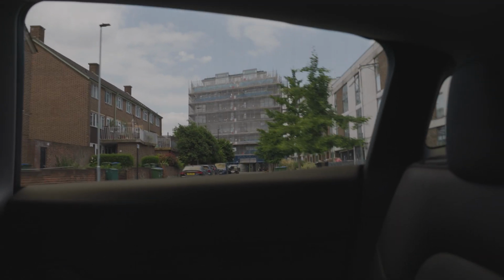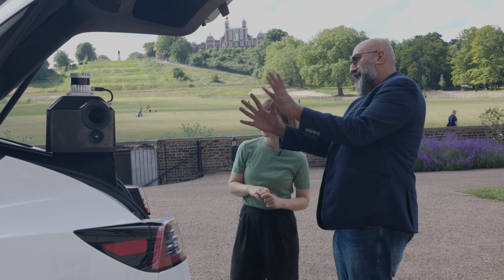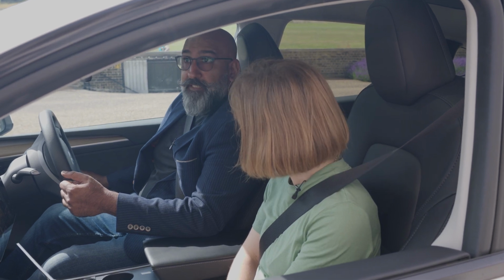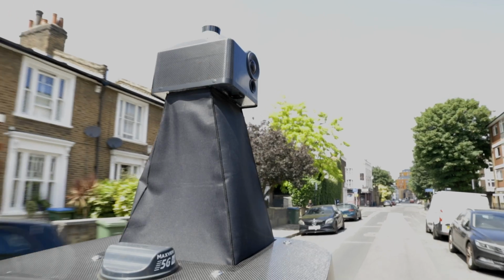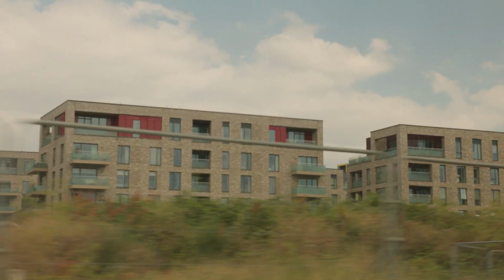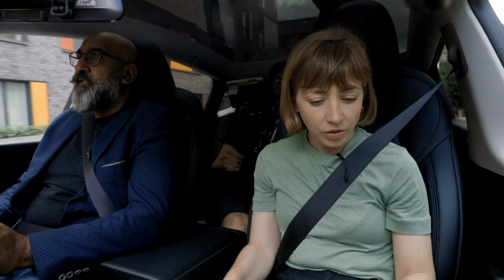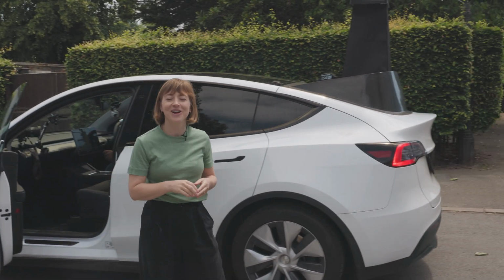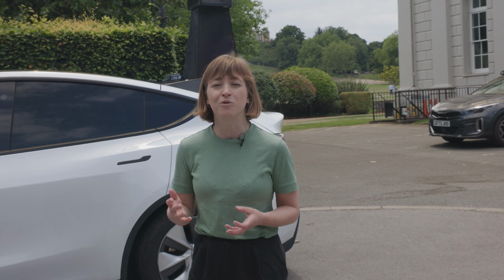How modified Tesla's are decarbonising UK homes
Across the UK cities of London, Liverpool, Cardiff, Glasgow, Manchester, Leeds and South Yorkshire, strange-looking cars have been cruising city streets, on the hunt for leaky buildings.

The Built Environment Scanning System (BESS) is a modified Tesla, fitted out with extra scanners, cameras and robotics equipment so it collects data on the dimensions, heat loss, materials, age and state of dilapidation of every building it drives past.

With funding from Innovate UK, the Welsh Government and the UK Space Agency, UK non-profit xRI has built two of these BESS cars, and over the course of three months in 2024 the vehicles have scanned more than 1.5 million homes.

The aim is to combine the data gathered by the BESS with other information, including drone and satellite imagery, to build a comprehensive database on the state of Britain’s buildings.

Collating this information into an AI-powered database will help councils, housing associations and other property owners more quickly design and finance big retrofit projects, the team hope.

New Scientist took an exclusive ride in the BESS to find out more about this technology, and how it can help Britain speed up the decarbonisation of its building stock.